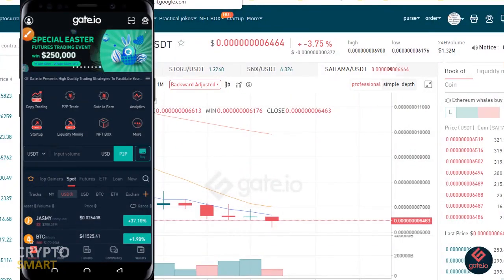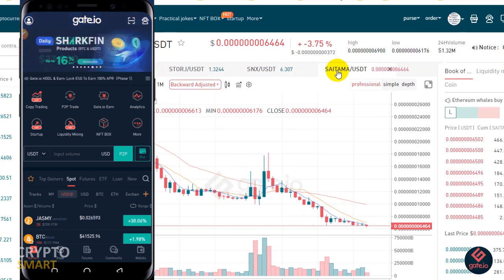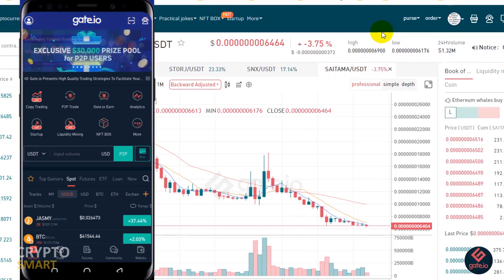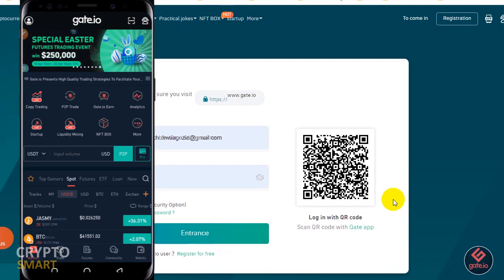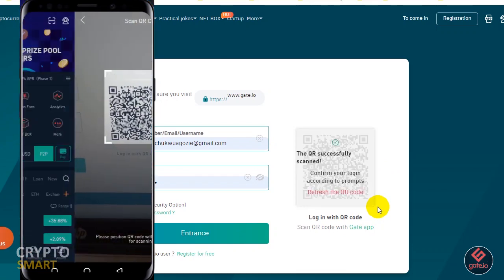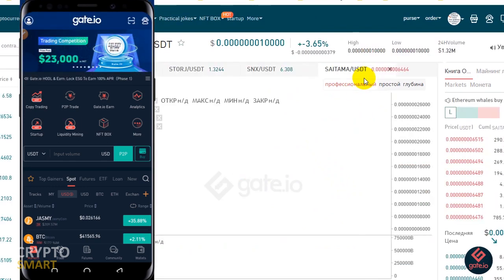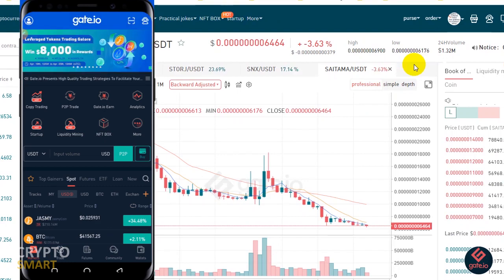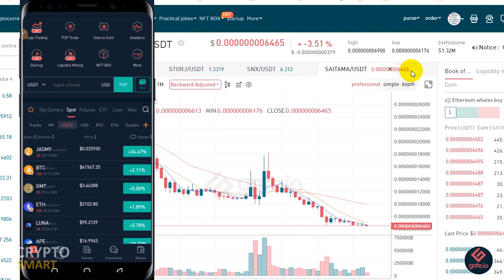EASY AND FAST - Login Gate.io using# QR Code on Web App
UID: 1305621
Create a Free Gateio Account

It is now easy to login to gate.io web app by scanning the qr code straight from your logged in mobile app. Enjoy!